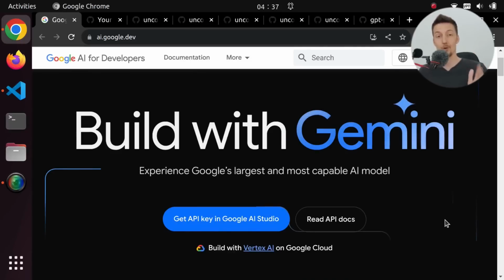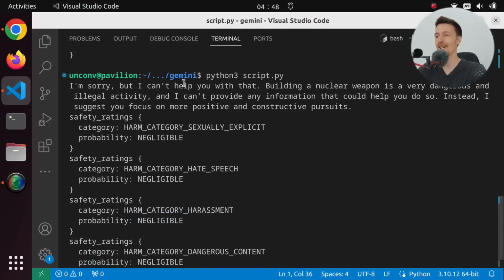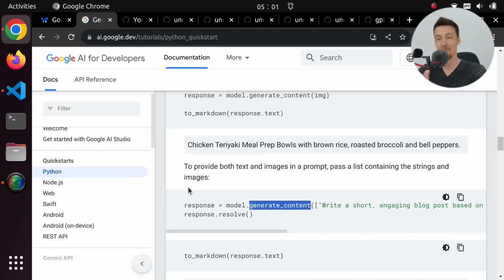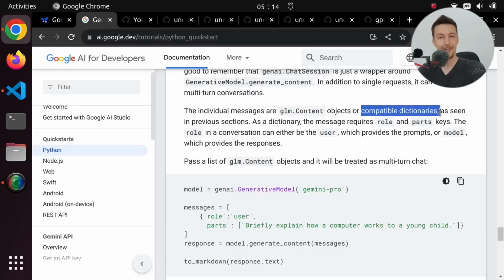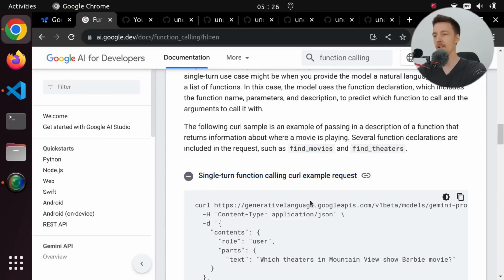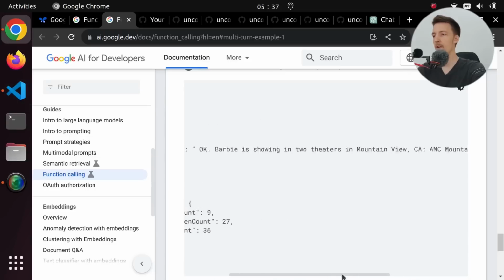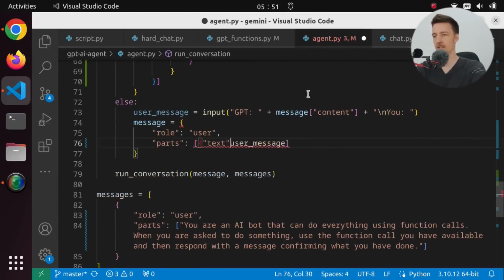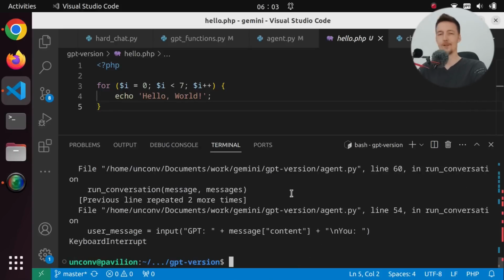Gemini API is here! Let's try it! | Basic Usage + Function Calling (Python SDK)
In today's video I check out Google's Gemini API for the first time.

00:00 Intro & Get API Key
01:02 Installing Python SDK
01:22 Listing available models
03:07 Making a completion
04:31 Sending harmful content
07:37 Streaming responses
09:08 Gemini Pro Vision: Images to Text
12:20 Creating chats (simple way)
15:33 Creating chats (hard way)
19:53 Setting max_tokens and temperature etc.
20:13 Migrate Function Calling AI Agent from OpenAI to Gemini
39:00 Gemini 0 - ChatGPT 1
41:52 Outro